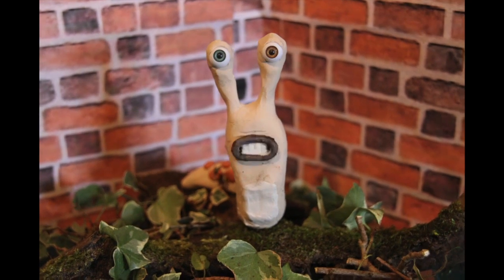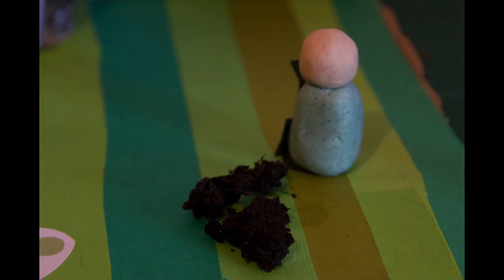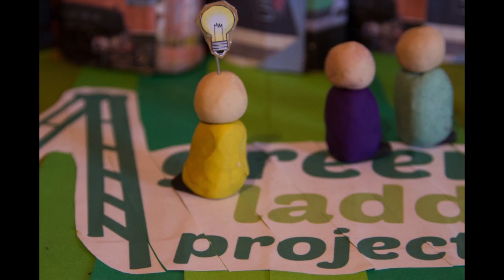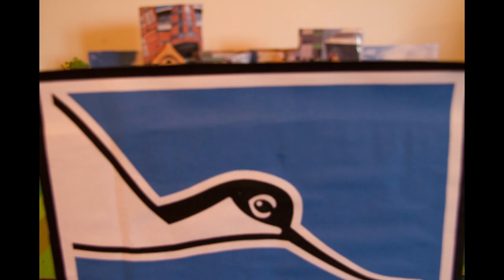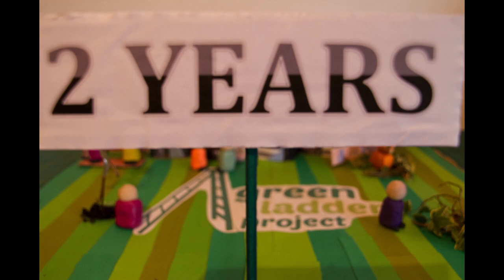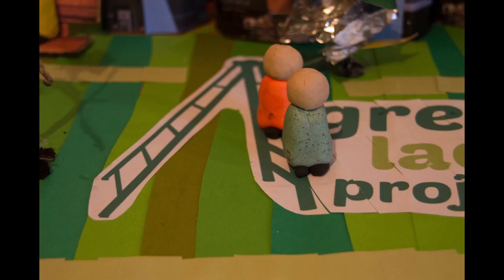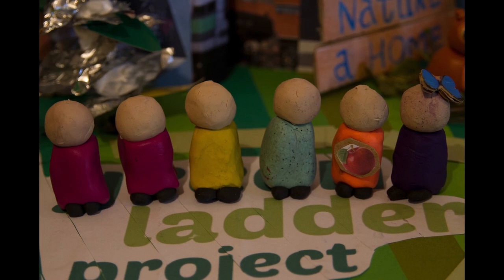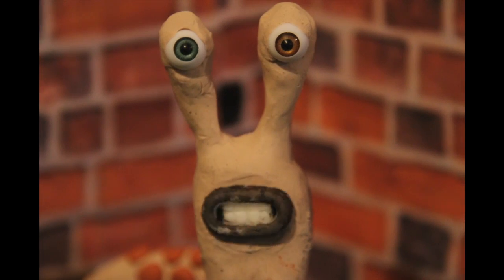Transforming the Campus with Sally the Slug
A short Claymation made by Screenwriting and Film Production student Emily Ritchie.

Join Sally the Slug as she talks us through the plans and ideas the Green Ladder Project have when it comes to transforming the campus at UCLAN and what the project have already been up to . . . "so get transforming!"